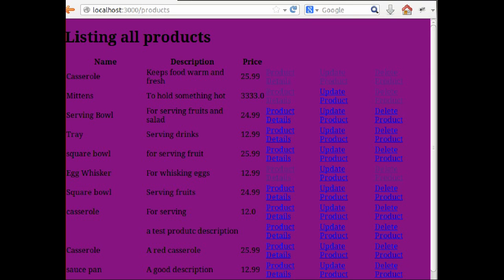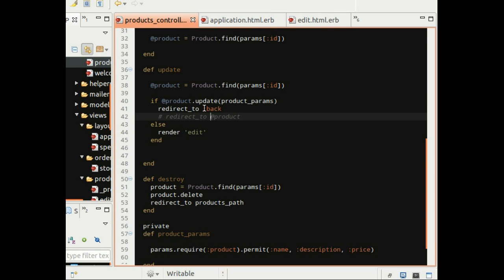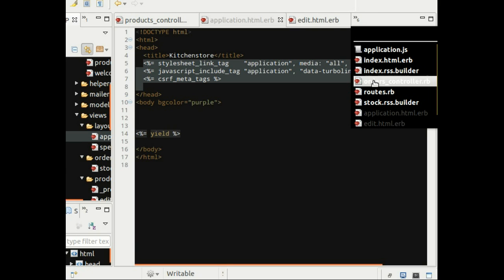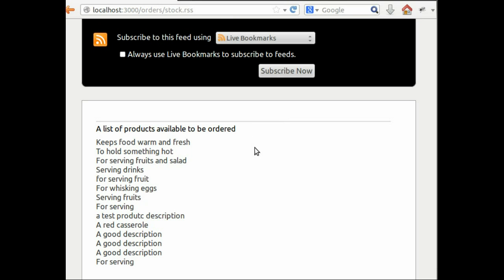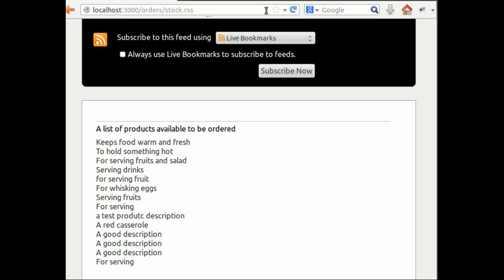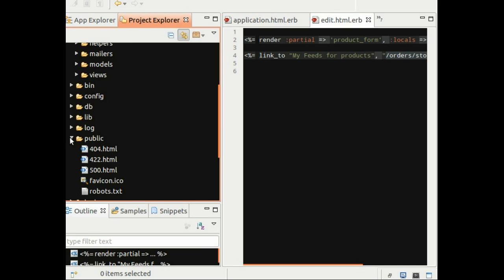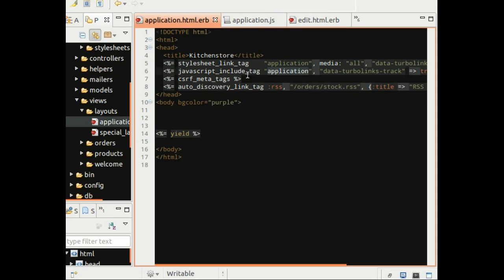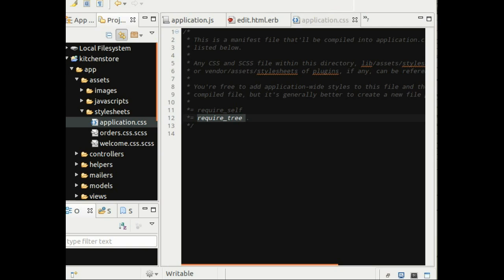Rails 3 Redirecting and Generating RSS Feeds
This video will explain how to handle the http response using "redirect_to" and will also look at generating an rss feed and use the auto_discovery_link tag to provide the user options to subscribe to feeds.